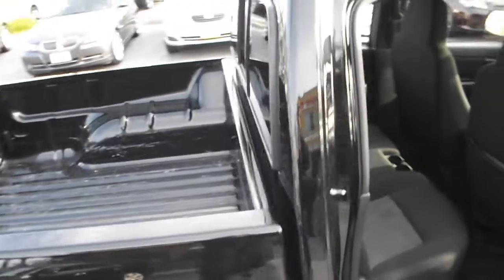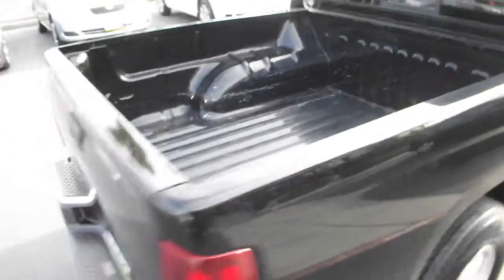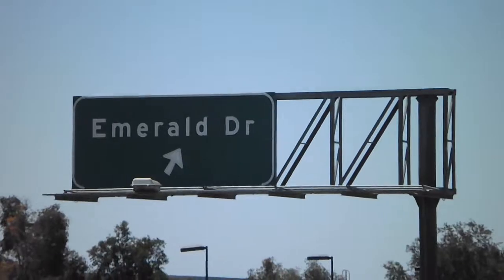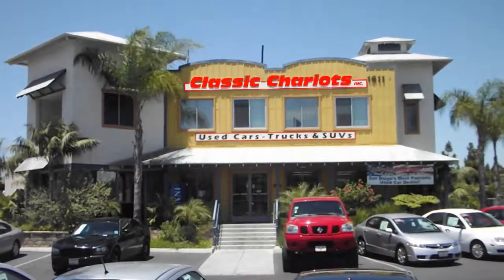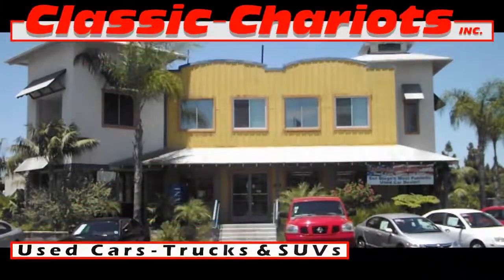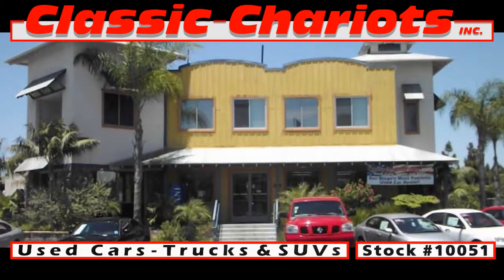2008 Used Chevrolet Colorado LT #10051 at Classic Chariots in Vista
2008 Chevrolet Colorado LT w/1LT. This excellent Colorado comes with a tow package, moonroof, AM/FM/CD stereo with MP3 compatibility, air conditioning, sliding rear window, tinted windows, power locks, mirrors and windows, cruise control, child safety locks, anti-lock brakes, dual front airbags and tire pressure monitoring. This pick-up truck has a 5 cylinder 3.7 liter engine. Come for a test drive today!

We have been family owned and operated for over 20 years. We have affordable prices, low payments, with Easy Financing! This is where you can find the highest quality used cars, trucks, and SUVs in all of San Diego, Temecula, and Orange County. Our cars, trucks, and SUVs go through a lengthy presale inspection process, to ensure that our customers are buying a vehicle they can rely on. Come and see for yourself why a huge percentage of our business is repeat or referral.

Hablamos Español!